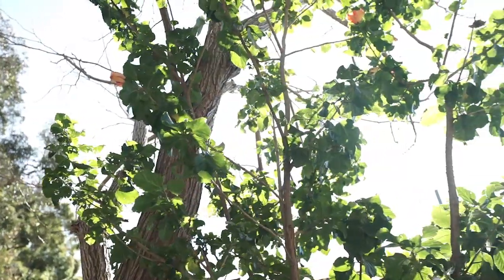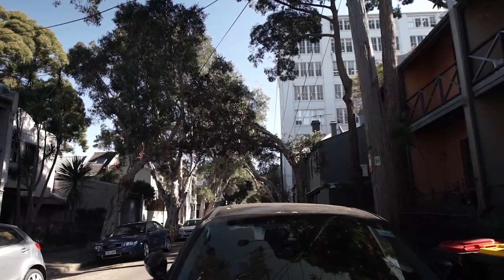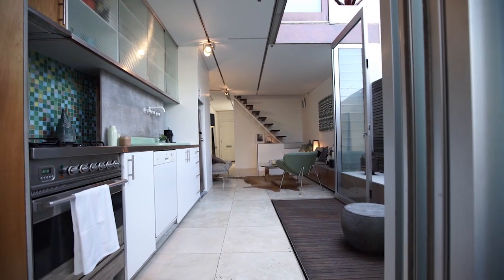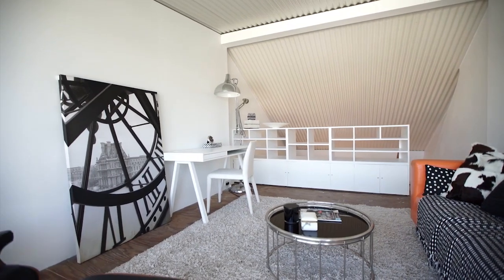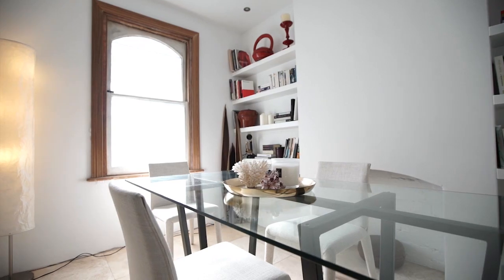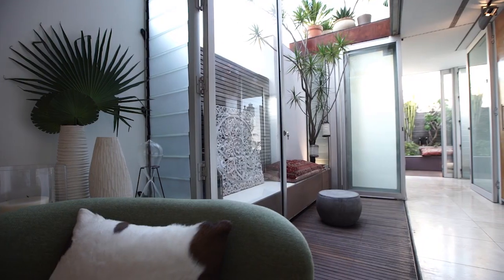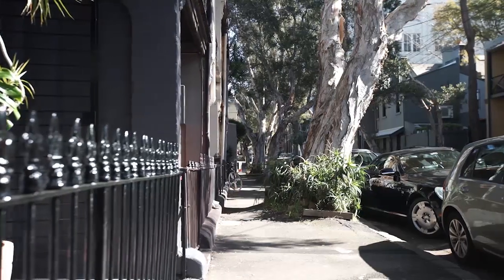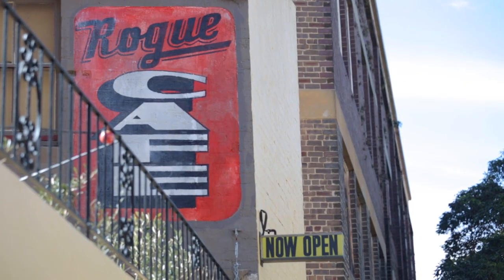137 Goodlet Street Surry Hills Monique March Raine & Horne Double Bay